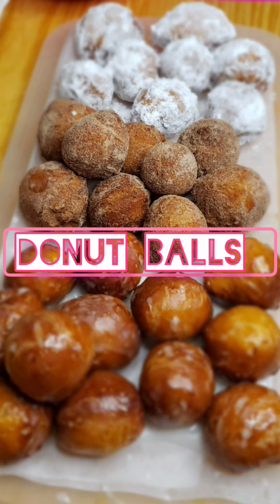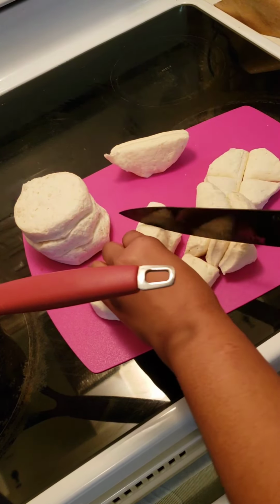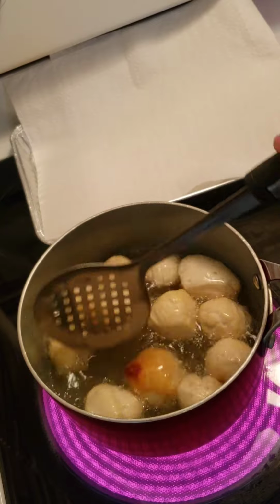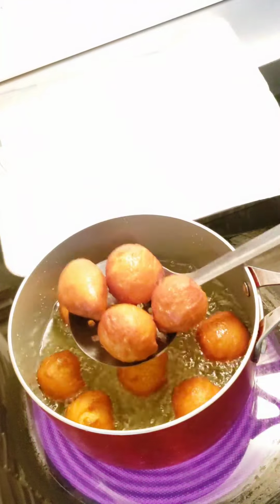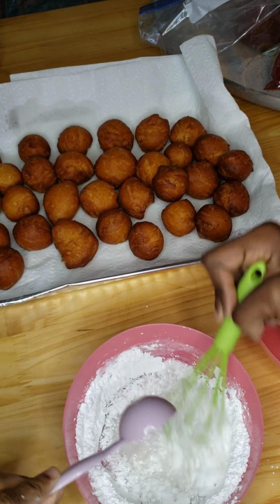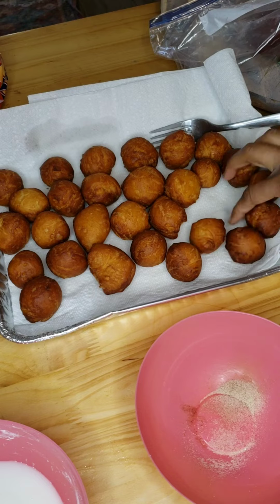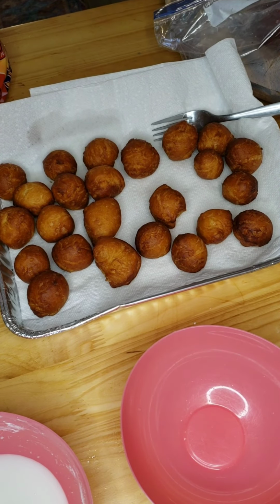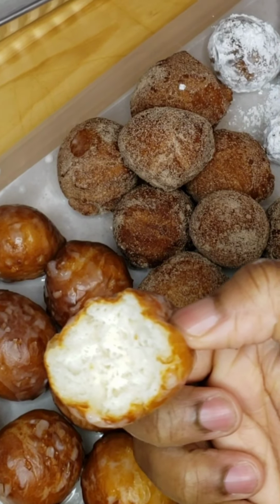Quick & Easy Donut Holes At Home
In this video I'm showing you how to make easy Donut Holes Using a can of biscuits. These are the simplest most tastiest donuts balls you can make in less than 10 minutes. 🔥🔥no yeast or any other ingredients required. And they are Cheap 🤣🤣All you will need is ⬇️⬇️

Donuts
Can Of Donuts 8 Pack
Cooking Oil

Glazed Donuts
Powder Sugar
Vanilla Extract
Water or Milk

Powered Donuts
Powder Sugar

Cinnamon Sugar Donuts
ground Cinnamon
white sugar